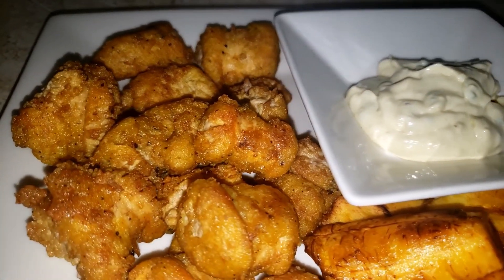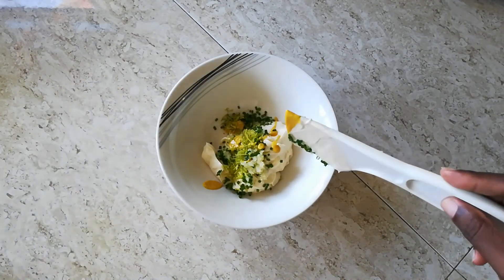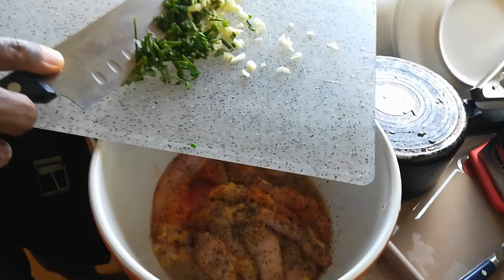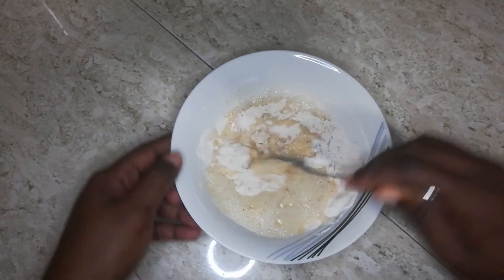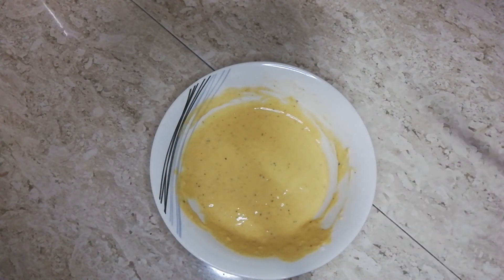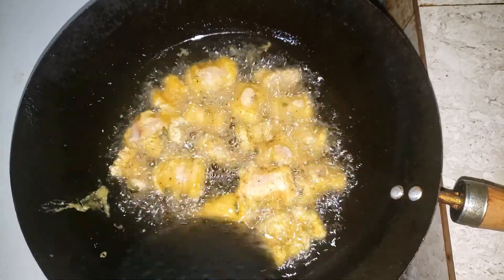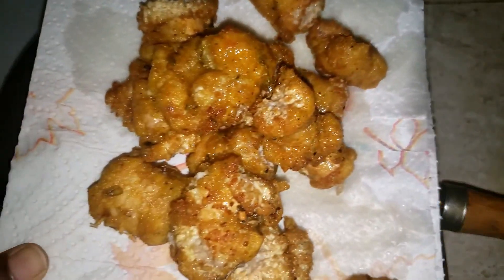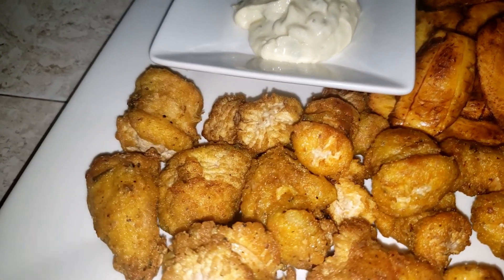Fried Fish Eggs with Aioli Sauce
Welcome Back To My Kitchen !! And today we are making some Fried Fish Eggs with Aioli Sauce

Hope you enjoy and Happy Cooking !!

Ingredients List:

1 - 2 pounds fish eggs
1 stalk chopped chives
2 cloves garlic chopped
1 large oregano leaf
lime juice

Aioli Sauce:

1/2 cup mayonnaise
1/2 tbsp lime zest
1/2 tbsp chopped chives
1 clove garlic, finely minced
1 tsp mustard
1/4 tsp lime juice

Beer Batter:

1/2 cup flour
1/4 tsp tumeric powder
1/4 tsp black pepper
1/2 cup beer

Chapters

0:00 Intro
0:21 Let's Start with the Aioli Sauce
1:45 Prepare those Eggs
2:07 That Smooth Beer Batter
3:32 Chop Coat and Fry Those Eggs
5:42 Let's Plate it Up
6:39 Taste !!